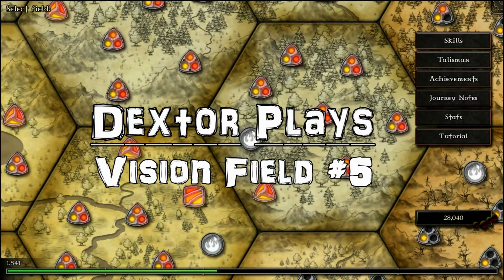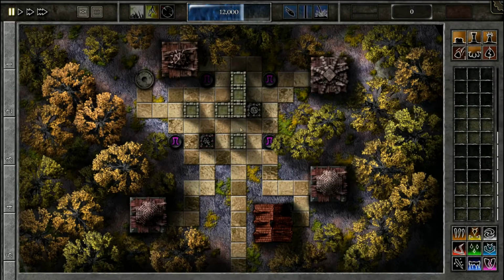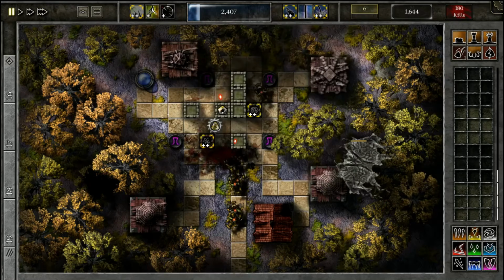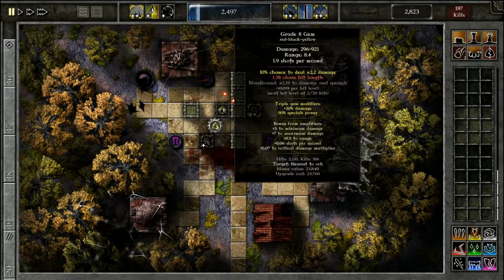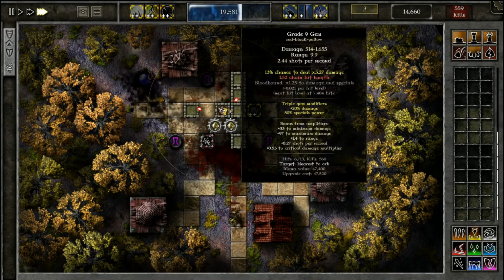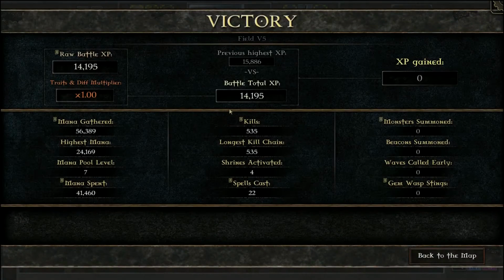GemCraft Chasing Shadows V5 (Strategy Gameplay)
Here is a solution to one of the vision field in the game GemCraft Chasing Shadows from Game In A Bottle. This tower defense game uses gems to power attacks on Reavers trying to destroy your magic orb. You must defend yourself across the many fields as you progress to the SpiritForge where you must banish the Forgotten with the Gem of Eternity.

Gemcraft Chasing Shadows
Publisher: Game In A Bottle

Music
Take You Home – Outtro